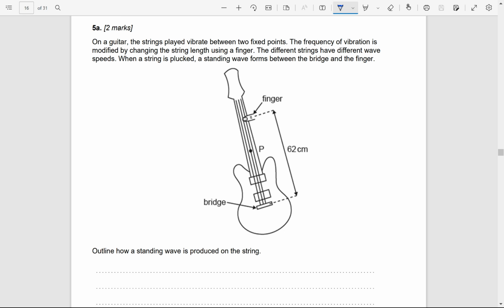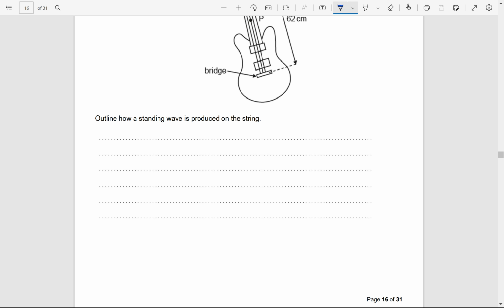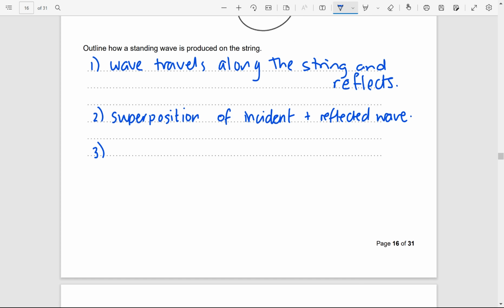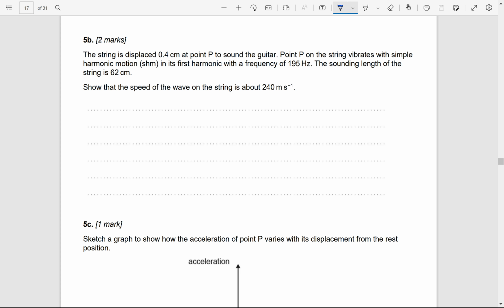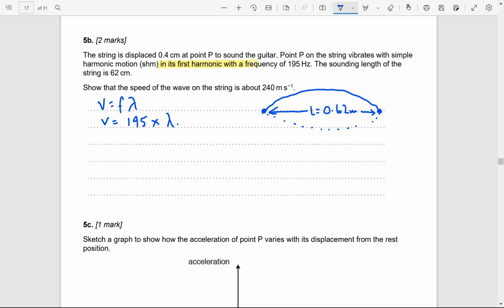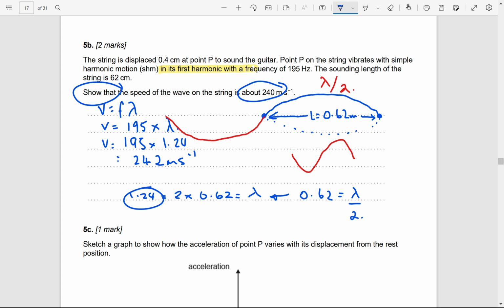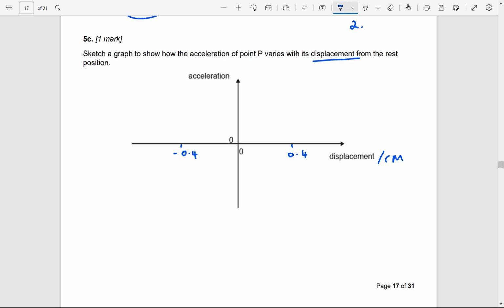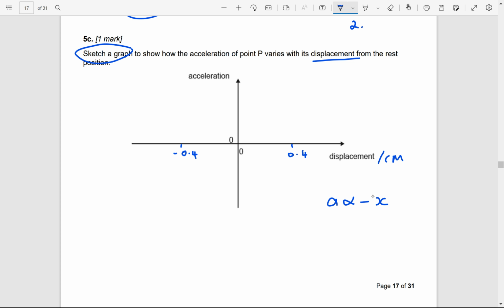Y12 HL Physics Mid-Course 2022 P2 Q5